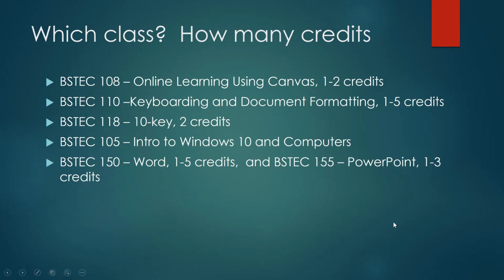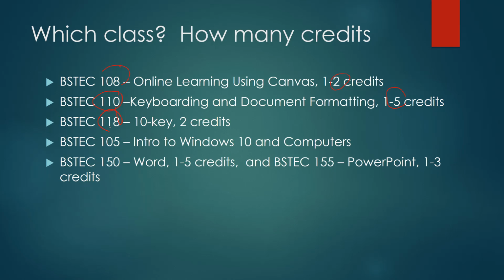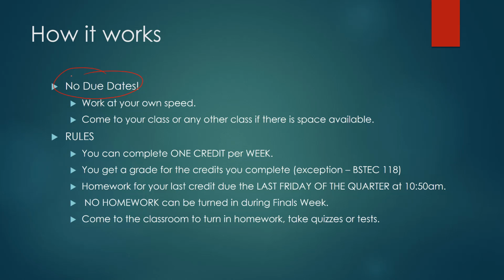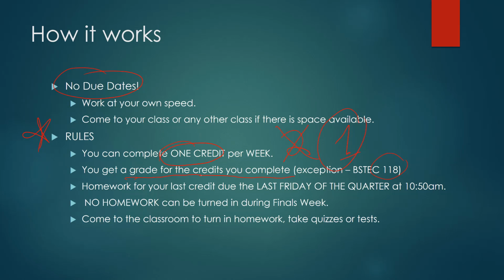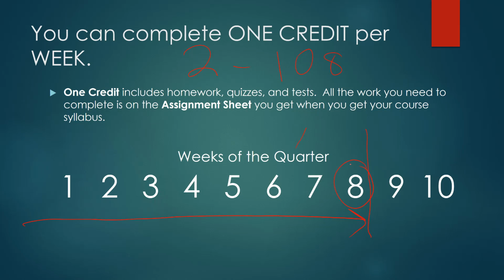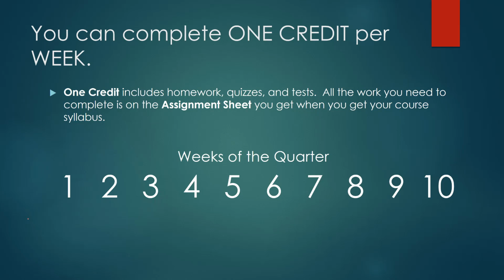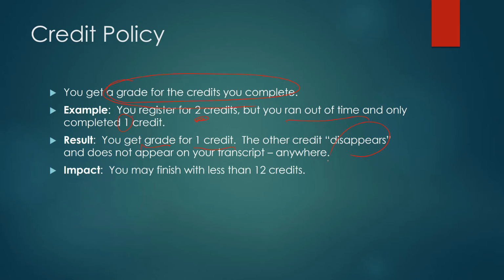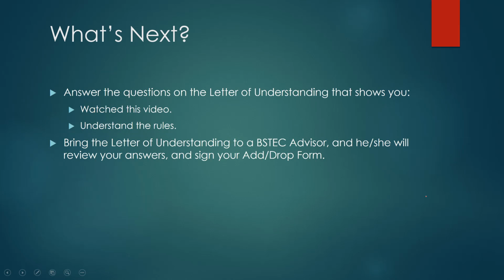ISP Late Start and Continuous Enrollment Classes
Watch this video and complete the Letter of Understanding.  Bring the letter to a BSTEC Advisor, along with your Add/Drop Form.